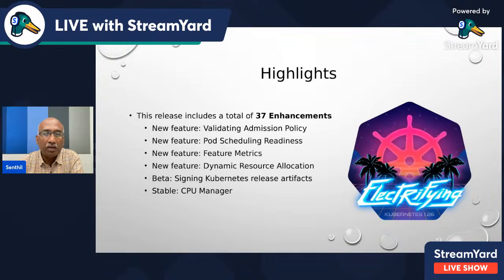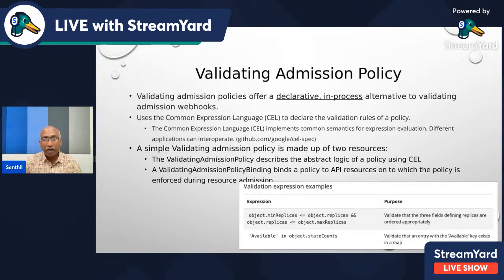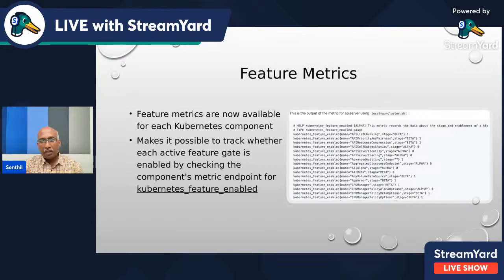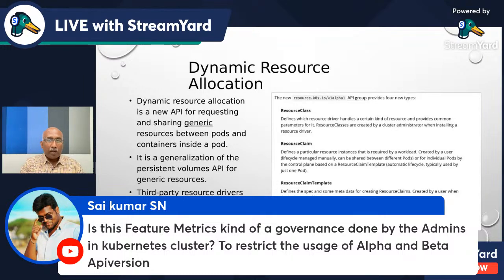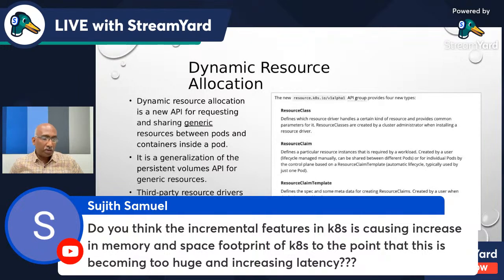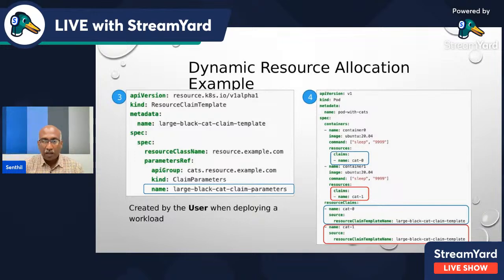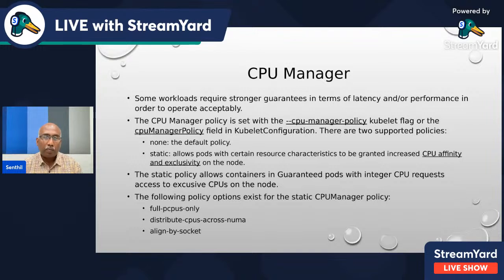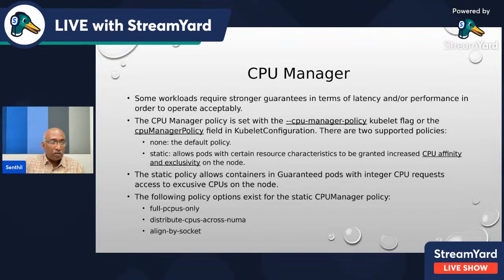Kubernetes v1.26: All you need to know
Kubernetes v1.26 was released last month. The theme of this release is "Electrifying". This release includes a total of 37 enhancements: eleven of them are graduating to Stable, ten are graduating to Beta, and sixteen of them are entering Alpha. We also have twelve features being deprecated or removed.

Get a sneak peek into k8s v.126. I'll talk about the prominent features/enhancements in this release and provide a brief explanation of those. I'll also share useful resources to further learn about those features/enhancements